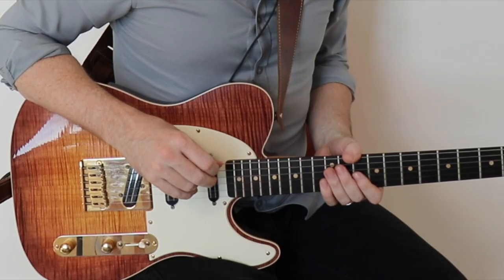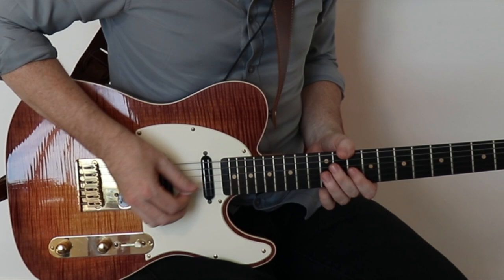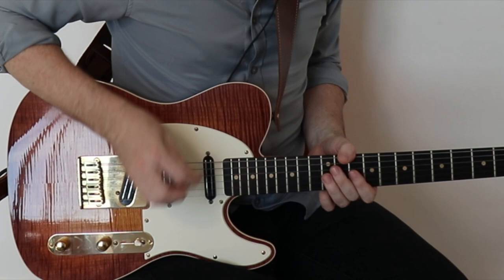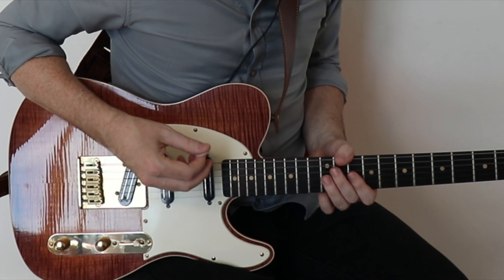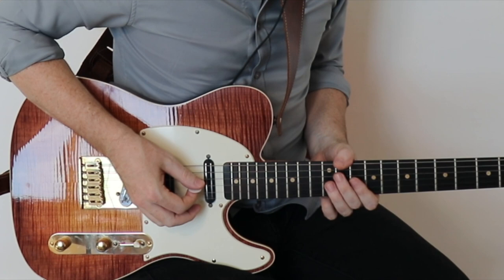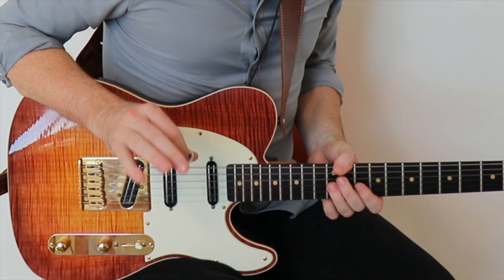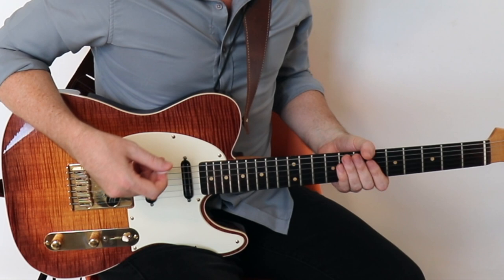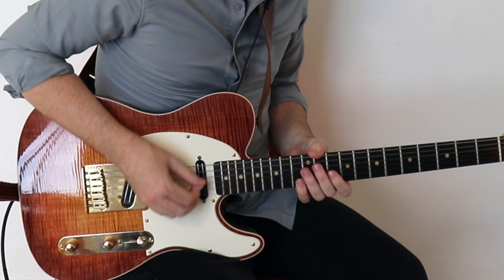Bite-Sized Lesson - A Super Cool Grant Green Phrasing Technique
In this short bite-sized lesson you will learn a simple but very cool phrasing technique used by Grant Green in some of his funkier solos.

Get the FREE TAB for this lesson by signing up on the bottom of the homepage

***Introducing Tasty Guitar Membership***

Now every member of Tasty Guitar gets a playing assessment call w/me via Zoom and a personalized 6 month lesson plan within the membership based on YOUR goals.

Access to All 4 Tasty Guitar ebooks

50 Studio Quality Backing Tracks, Guitar Pro Files, PDF, Community Forum and much MORE!